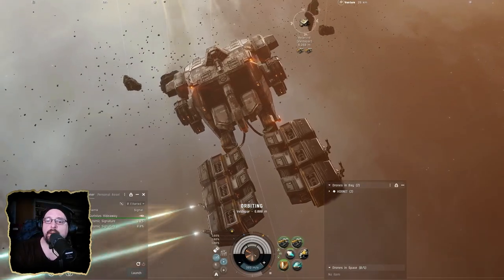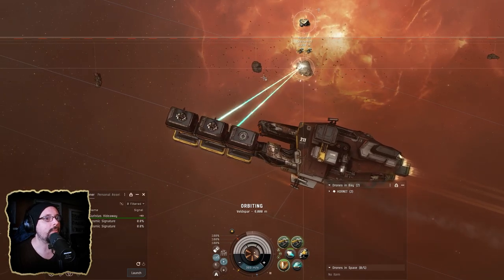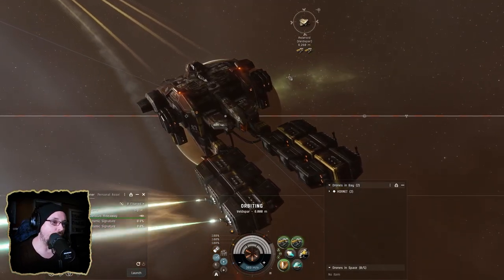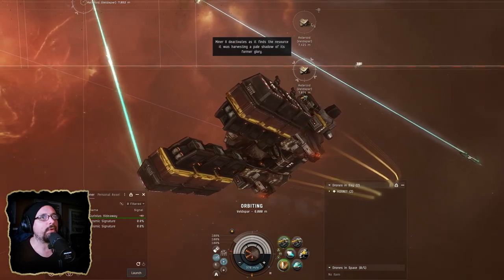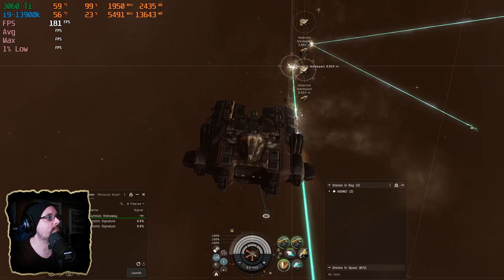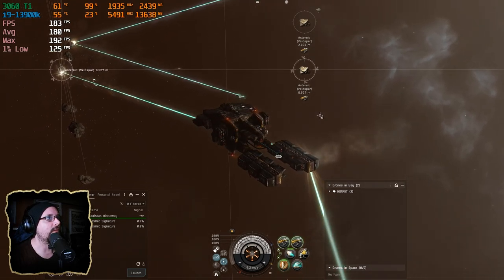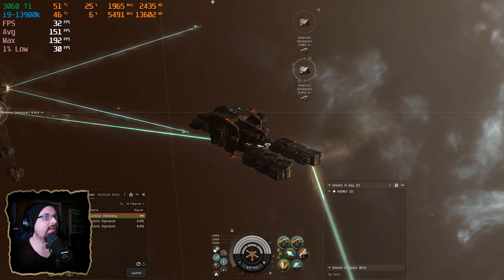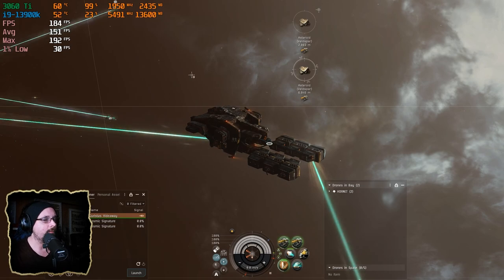Eve Online - The Grind - Solo Mining - Episode 8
FIT:
[Venture, Venture]

1MN Afterburner I
Kinetic Shield Hardener II
ML-3 Scoped Survey Scanner

Miner II
Miner II

Hornet I x2